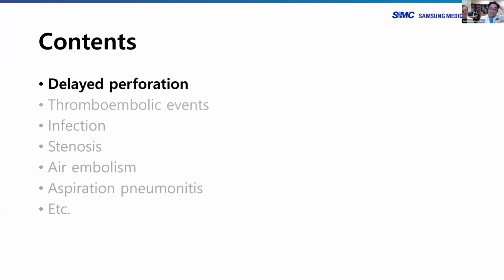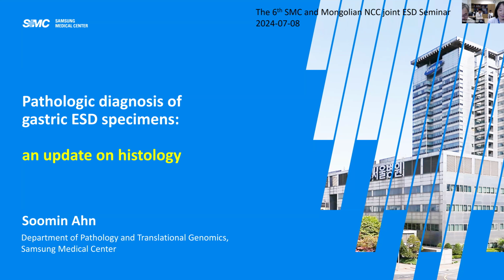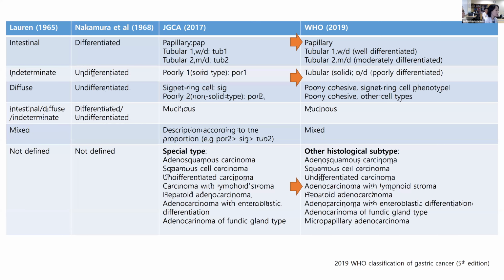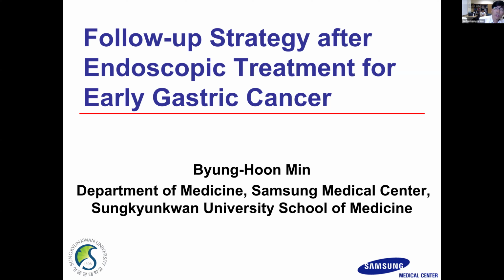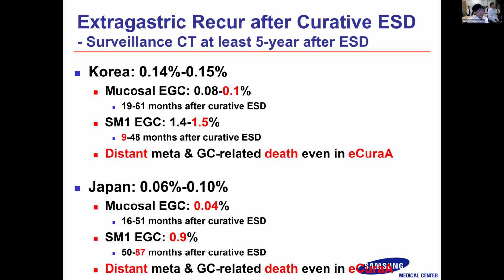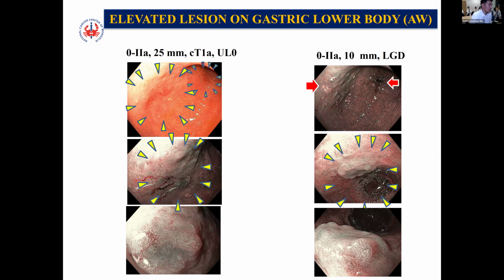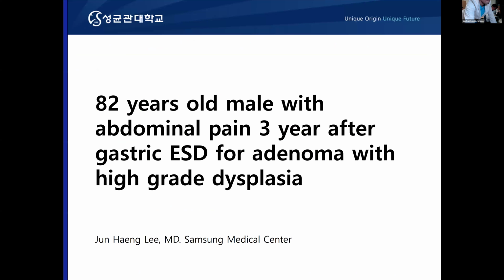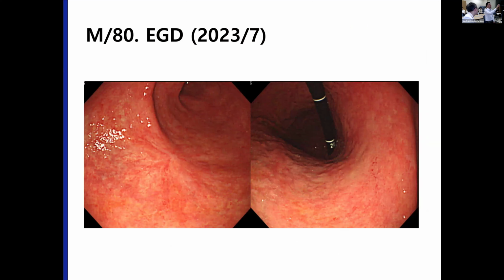Symposium on ESD. 6th SMC MNCC Joint Symposium (2024-7-8)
교재: EndoTODAY 위내시경 삽입과 관찰 (2022년 1월 10일 발간)